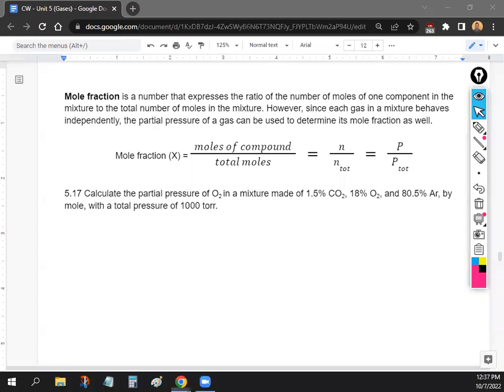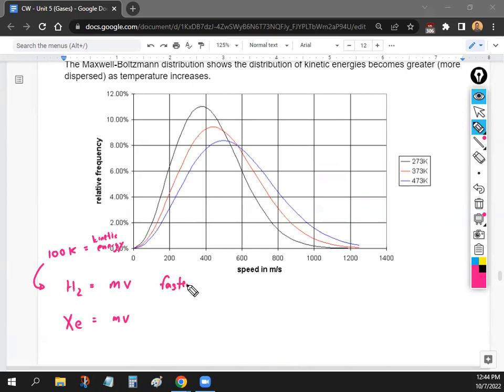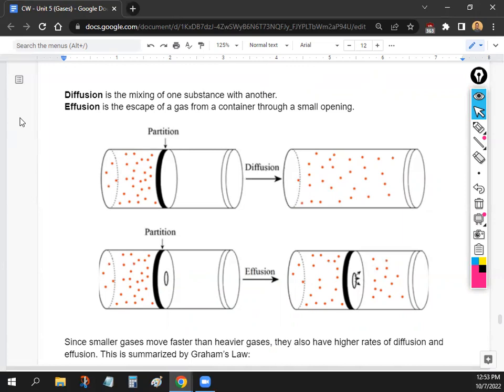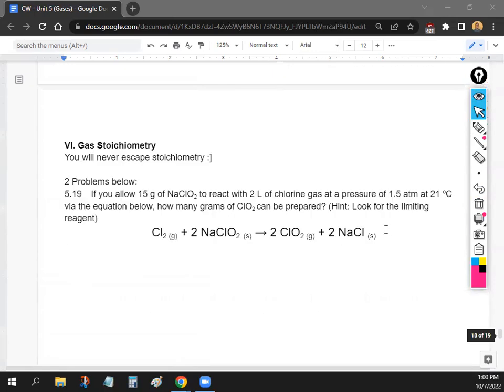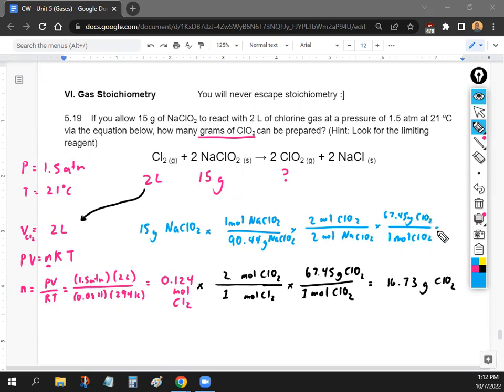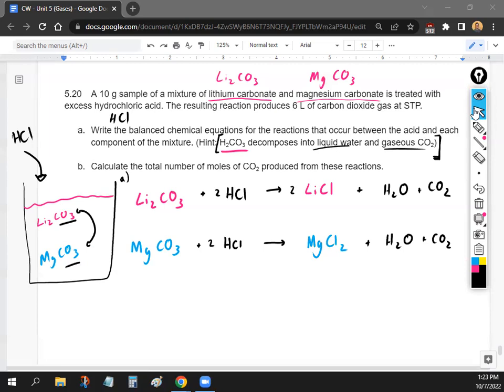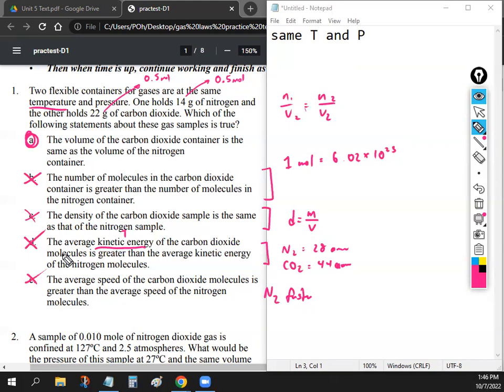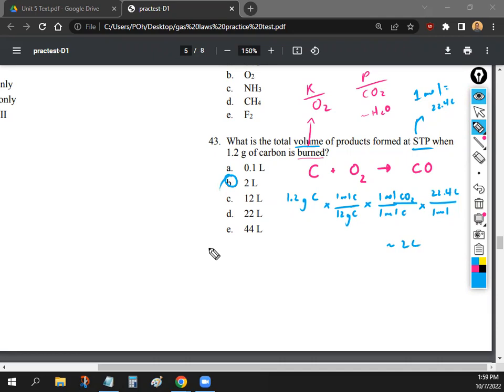AP Chem - Unit 4, Lecture 2 (KMT, Gas Stoich) | Mr. Oh Chemistry